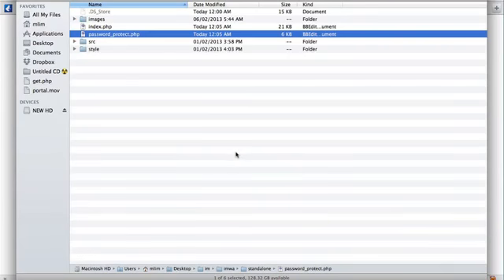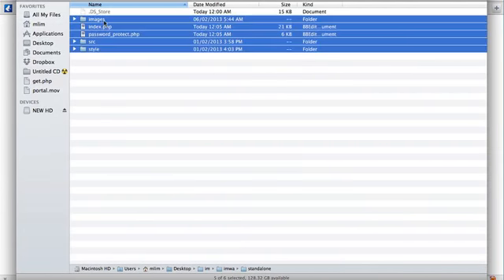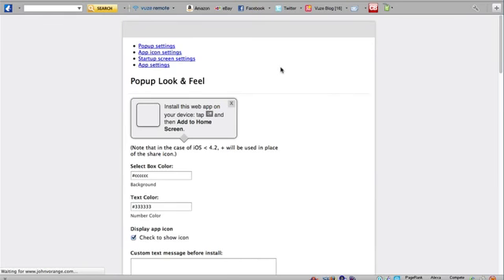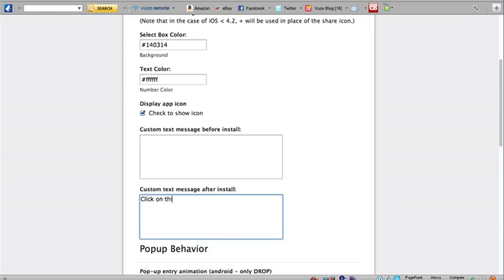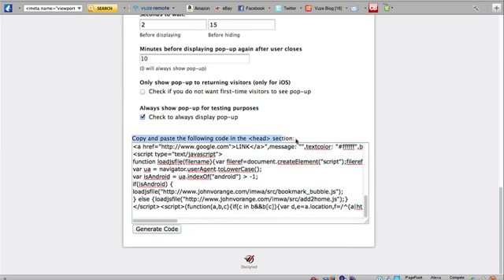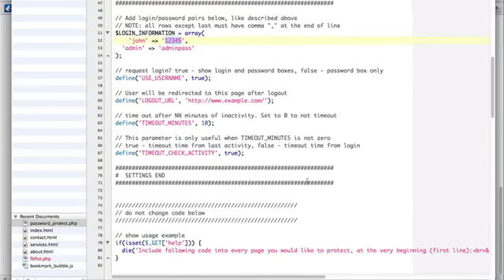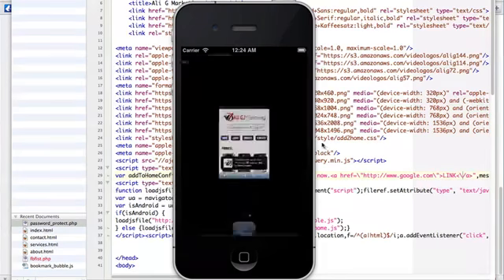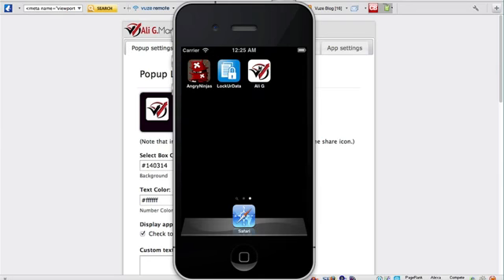InstaPop Mobile Web App Standalone Review And Instructions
Software Converts ANY Site Into An App For Apple, Android & Blackberry!

InstaPop Mobile Web App Standalone Review

One click mobile app is only for wordpress, this one works for both wordpress and html sites. Also, this one allows you to customize the look and feel of the popup to match the theme of your site. In addition, this one supports Blackberry in addition to Android and Apple. But the true game changer is that with this you can do push notification once the app is installed - you can specify any link or offer you want.